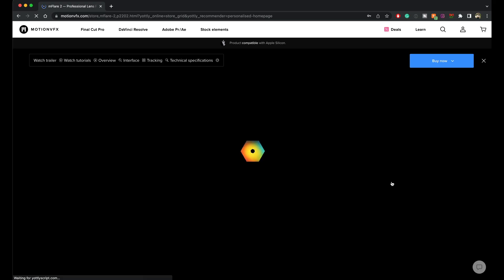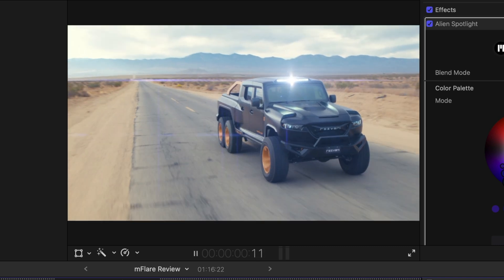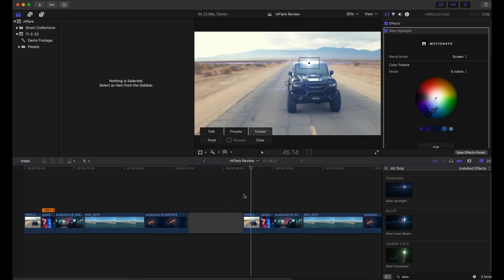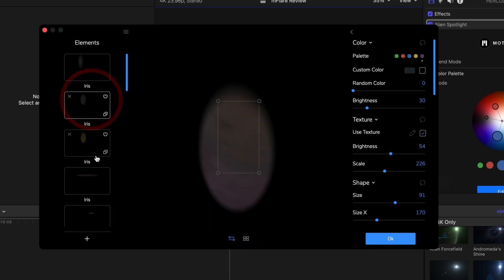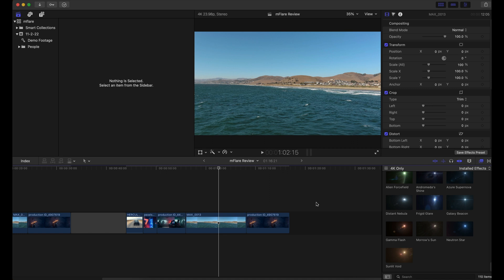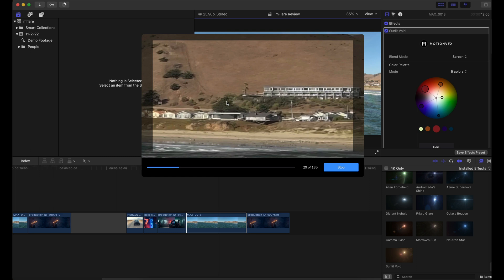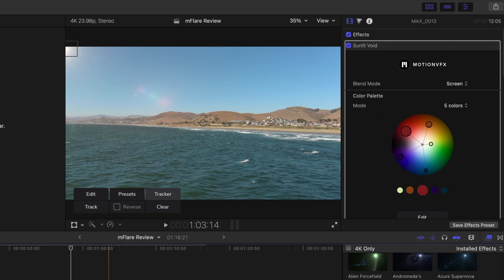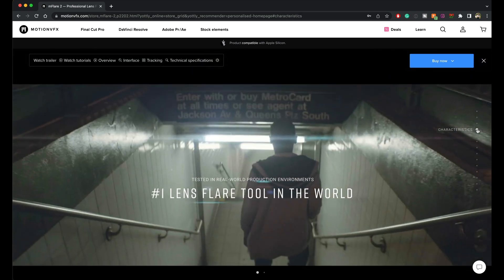Trackable Lens Flare Plugin - WOW - This Will TRANSFORM Your Videos!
Today, we are looking at Motion VFX's NEWEST Plugin pack, mFlare 2! This plugin uses Moch tracking in Final Cut Pro for accurate and real-looking lens flare and light leak effects!

► Key Light
► RGB Light

1. Sony A7siii
2. Sony A9
3. Favorite Gimbal Lens
4. General Lens
5. BEST Telephoto Lens
6. Favorite Gimbal
7. Favorite Mic

Best Deals for Camera Gear!